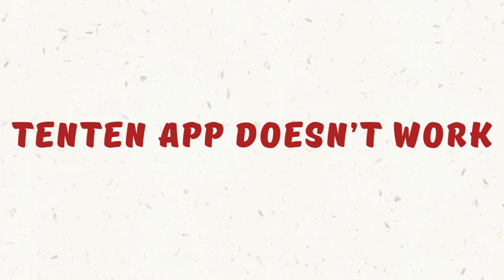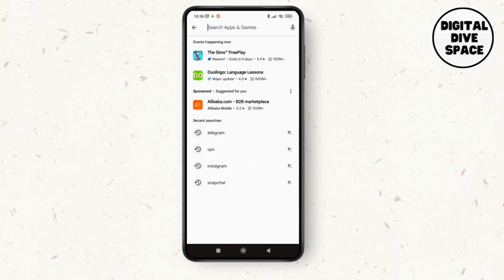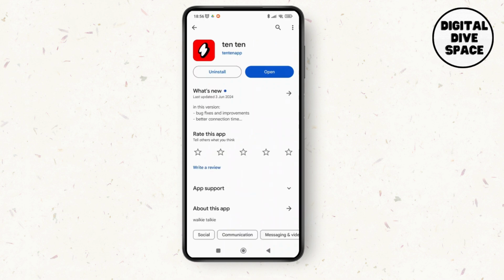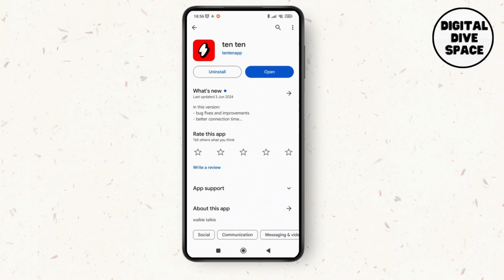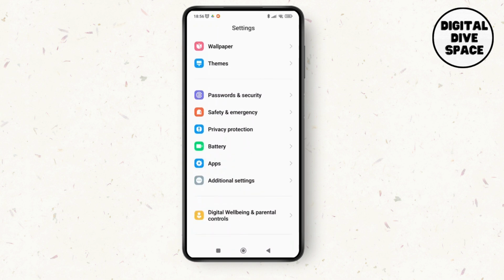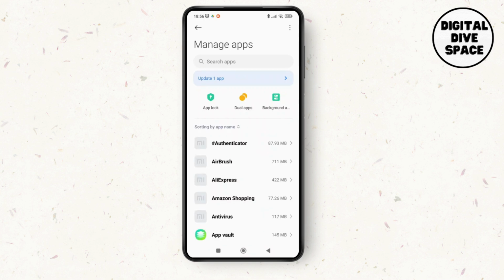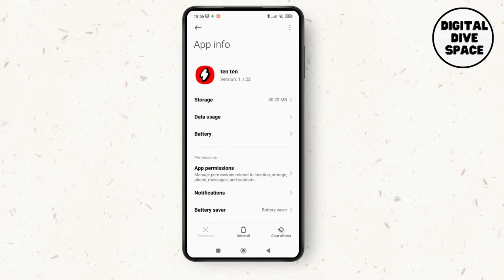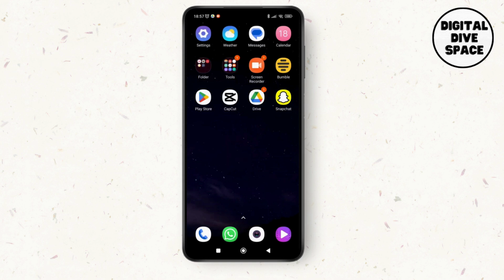TenTen App doesn’t work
How to Fix TenTen App Not Working:

Welcome to our comprehensive guide on "How to Fix TenTen App Not Working!" If you're experiencing issues with the TenTen app, such as crashes, loading problems, or connectivity errors, this video is designed for you. We will walk you through various troubleshooting steps to resolve common issues with the TenTen app and get it back up and running smoothly. Whether you're on a mobile device or tablet, these tips will help you enhance your user experience and enjoy the app to its fullest.

In this video, you'll learn:

How to troubleshoot the TenTen app
Steps to fix TenTen app crashes
Tips to resolve connectivity issues with TenTen
How to update the TenTen app for better performance
Common fixes for TenTen app not working